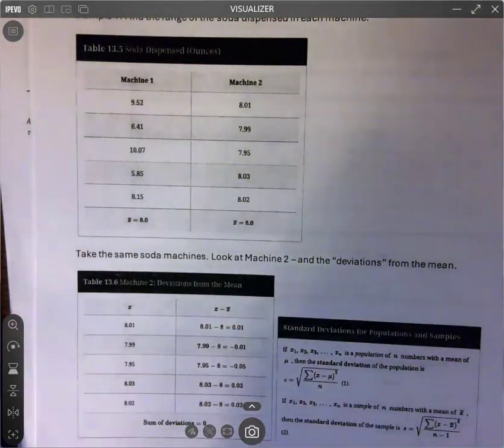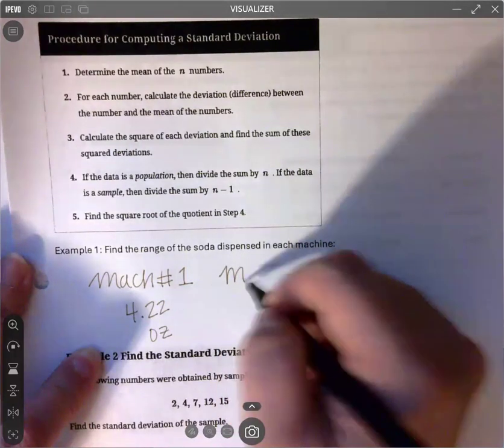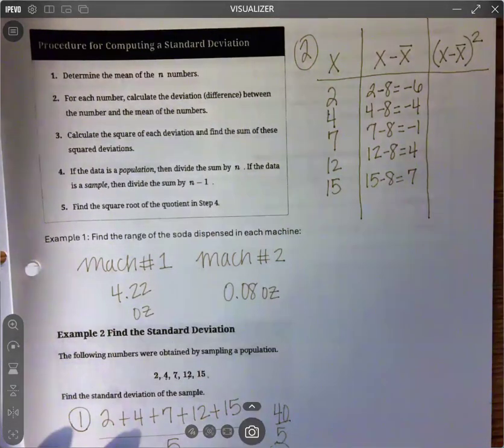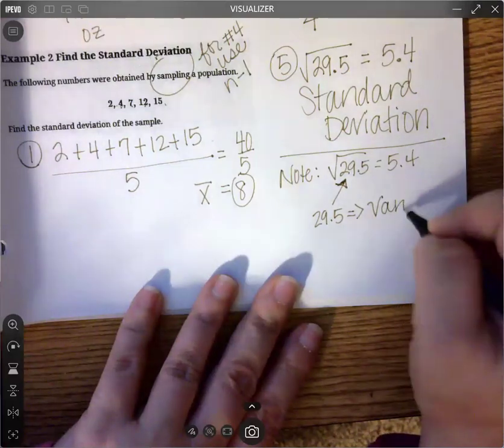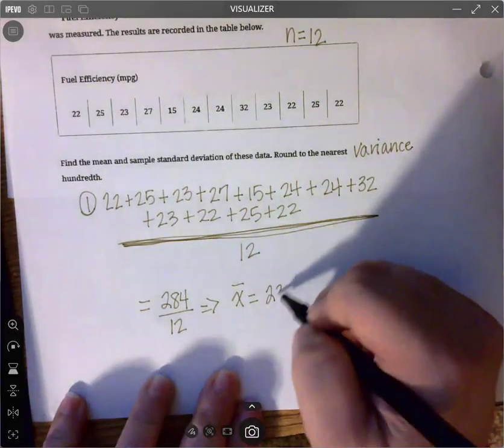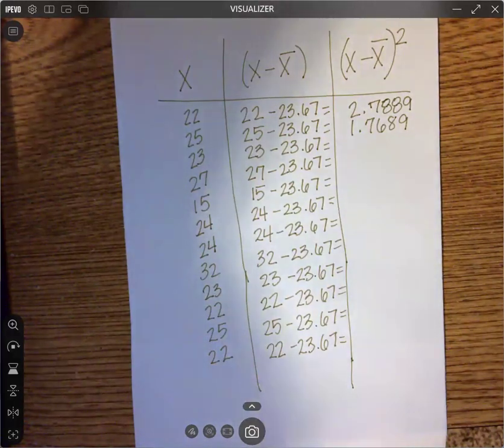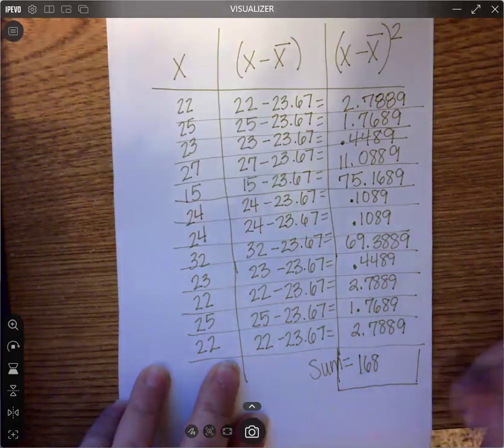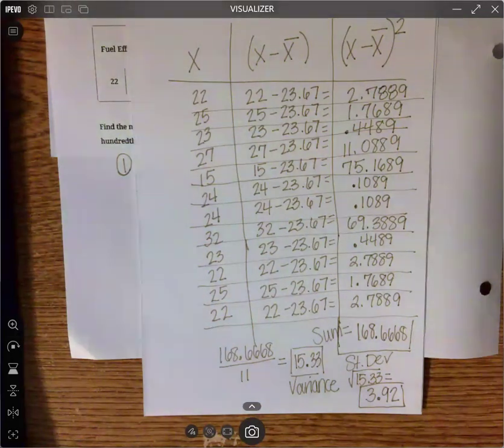MTH 128 13 2 Measures of Dispersion ~ Standard Deviation Ms B